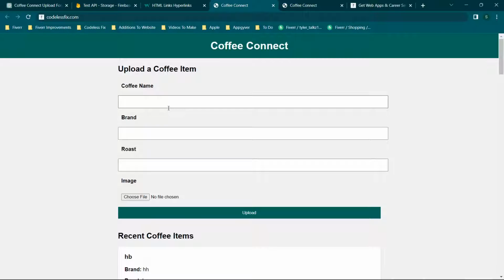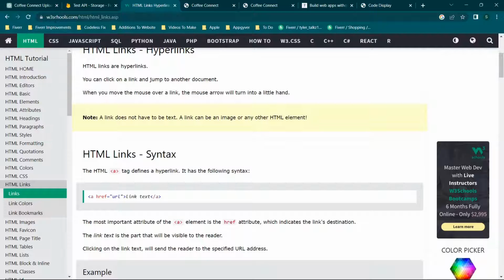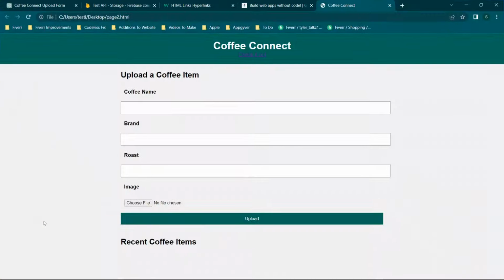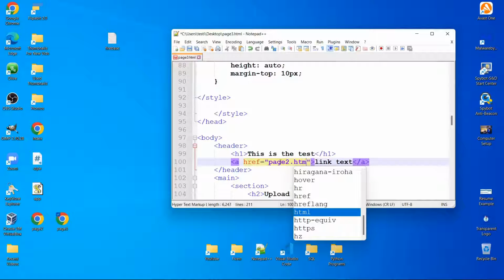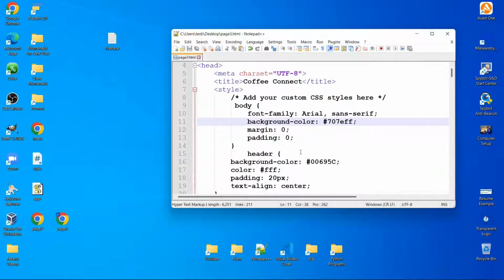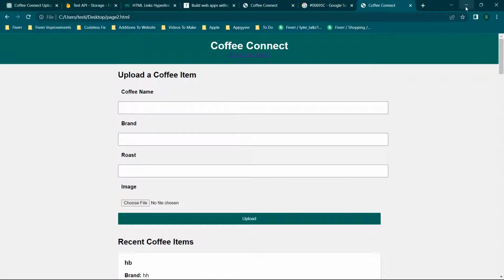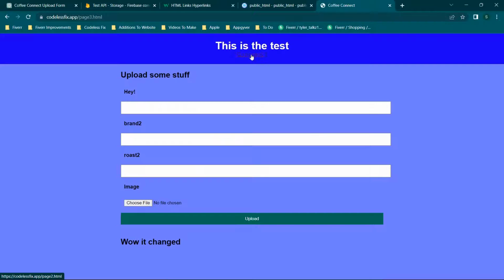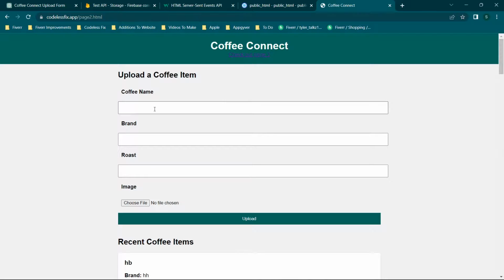How To Make A Multi Page Social Sharing Website Without Kowing Coding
In this video I will walk through the set up, initial troubleshooting, and basics of building a multi page social or sharing site with login page using chatgpt in html. This will use html, css, and javascript. This will also use Firebase for the back end. This will be built using html but you can build this without knowing code!